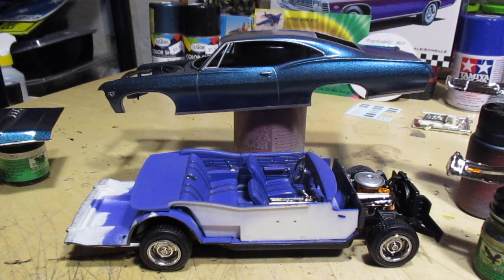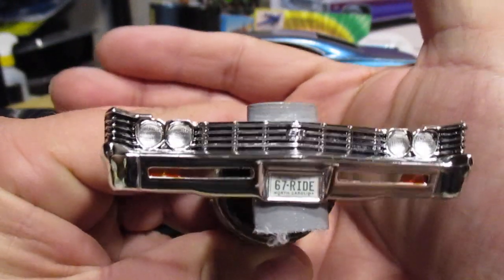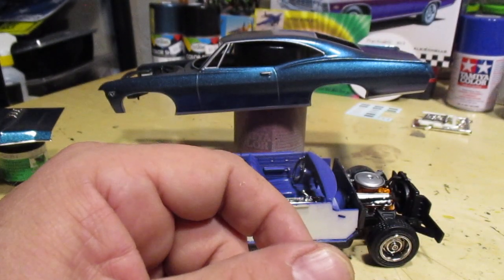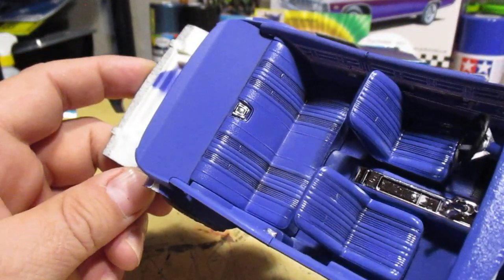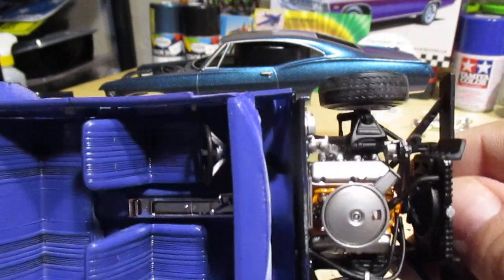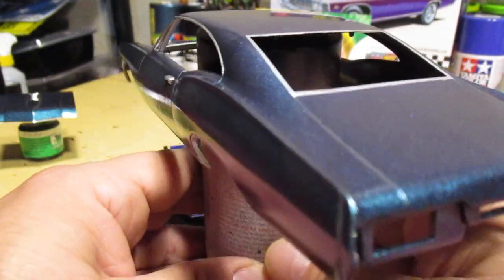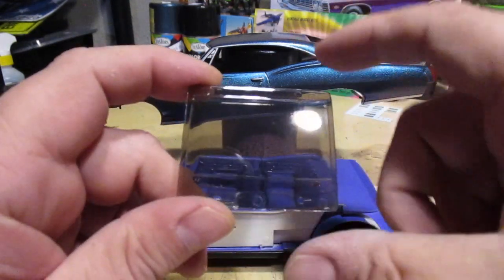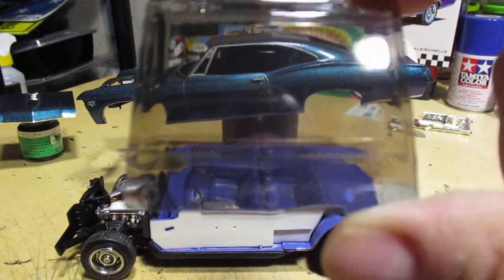Plastic Models - 1/25 AMT 1967 Chevy Impala SS - Work In Progress #3